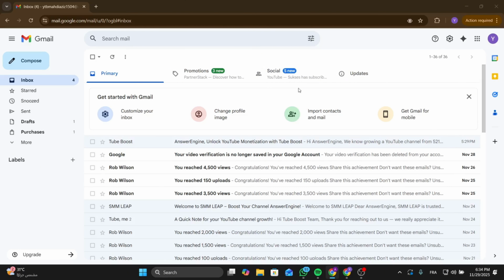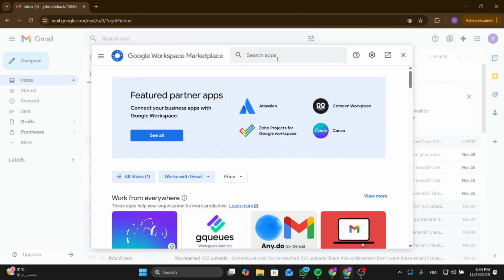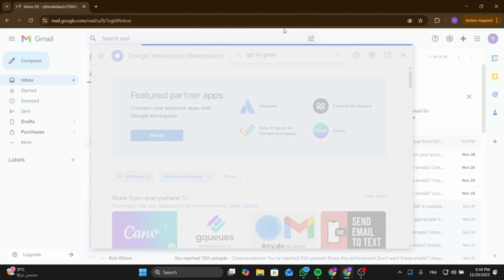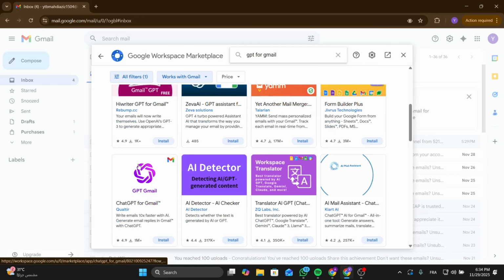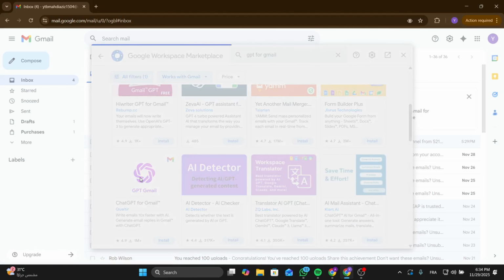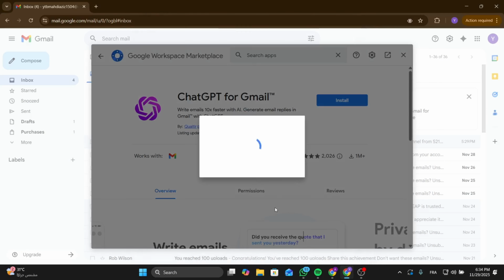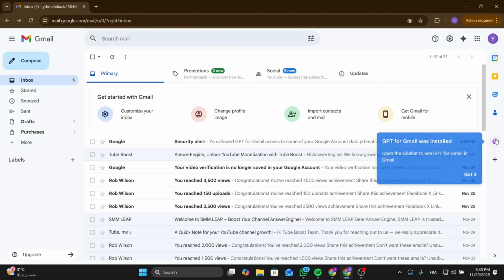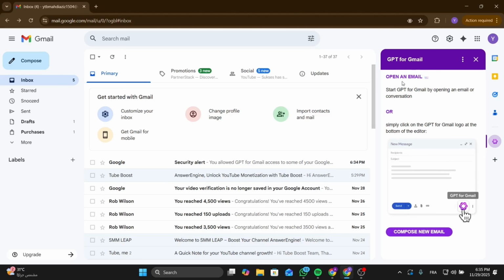How to Integrate Your Gmail with ChatGPT 2026 (Full Guide)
Hey there, in this tutorial, I’ll show you step by step how to integrate your Gmail with ChatGPT so you can draft emails, reply faster, and automate your workflow using the latest 2026 tools.